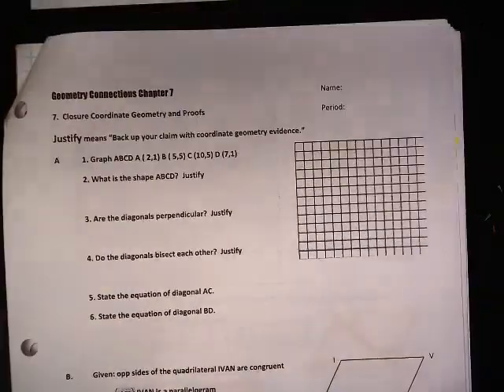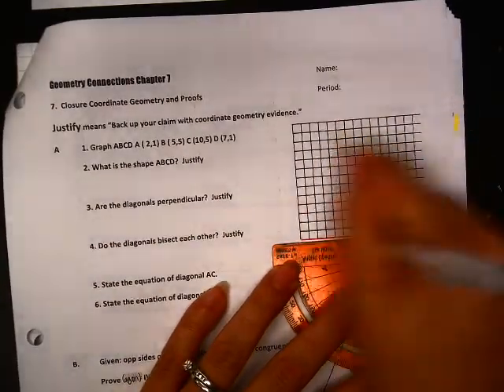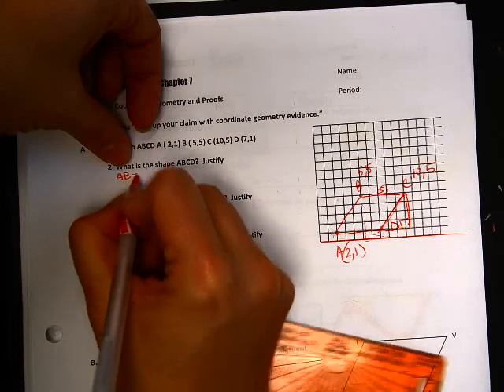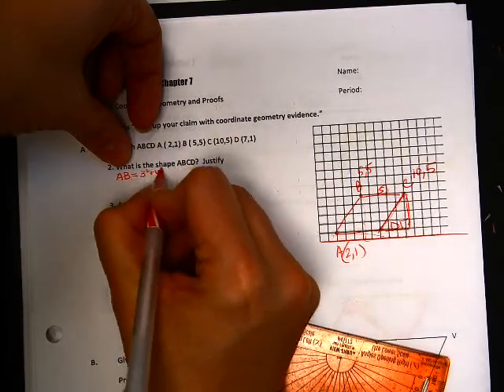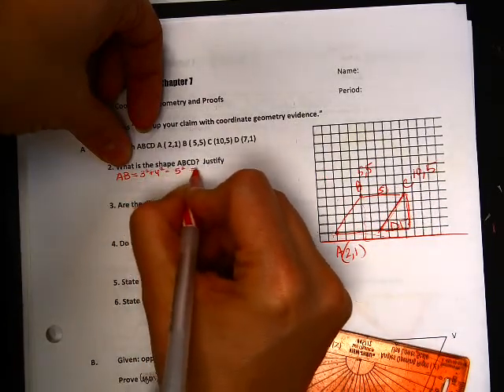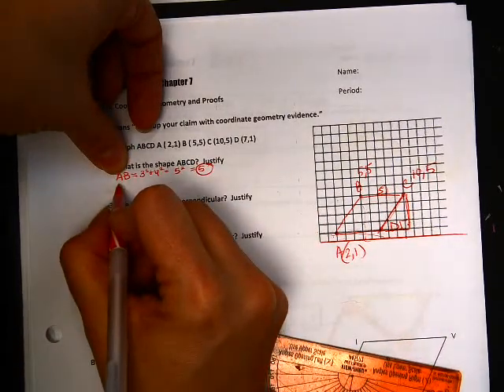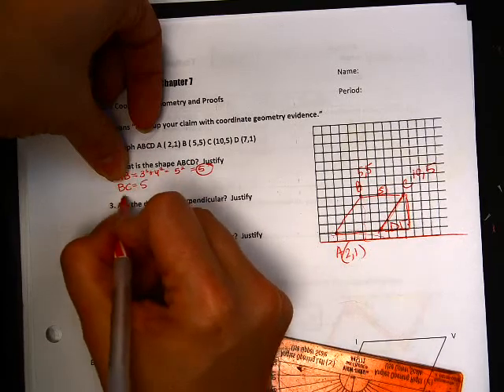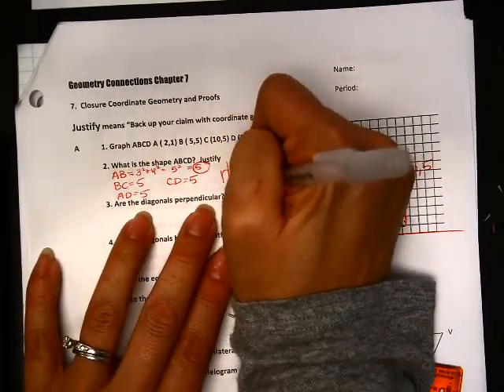HG Ch 7 Closure coordinate geometry